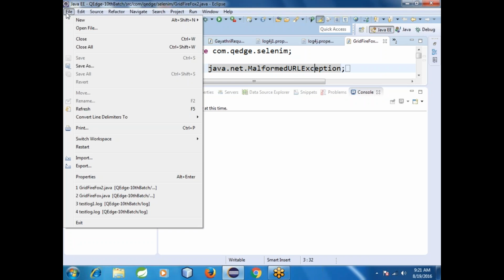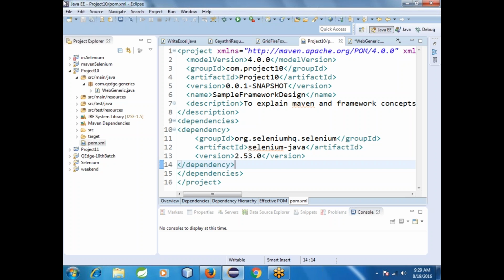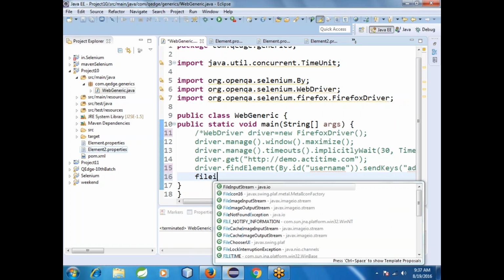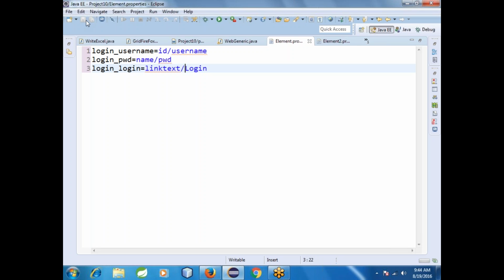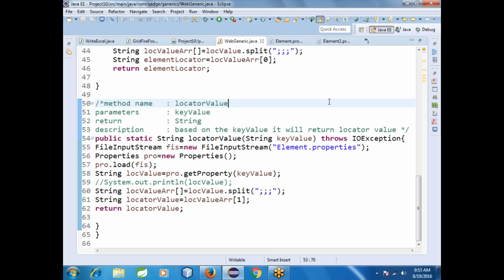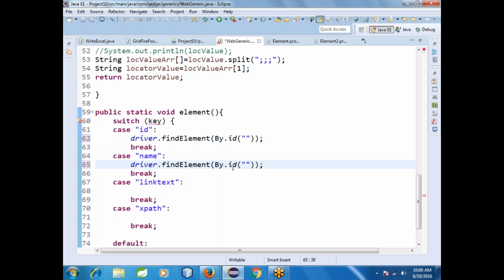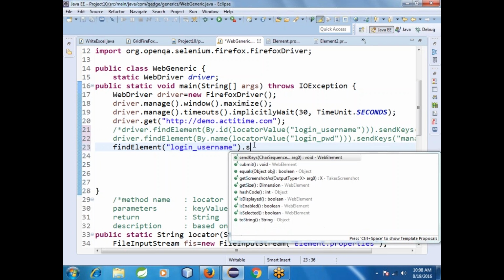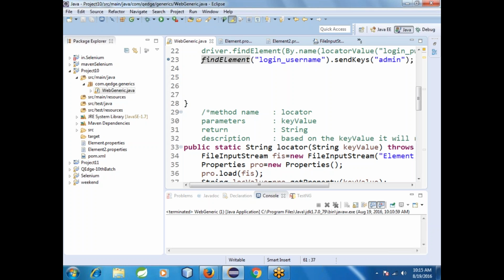Maven Tutorial Selenium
Maven Tutorial Selenium...In this tutorial we will download and install maven and develop frame work.
To get more update like and follow